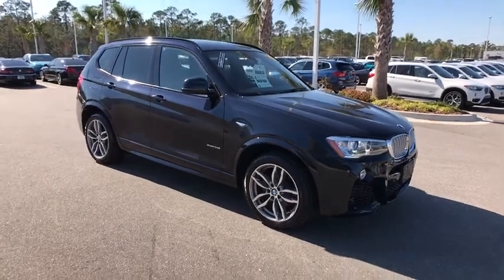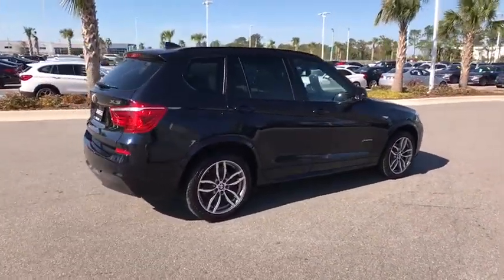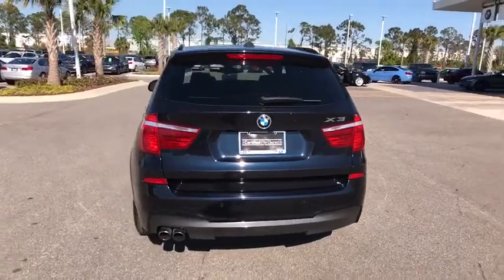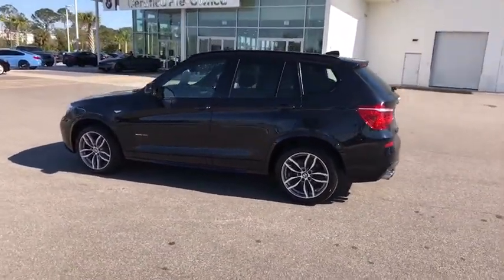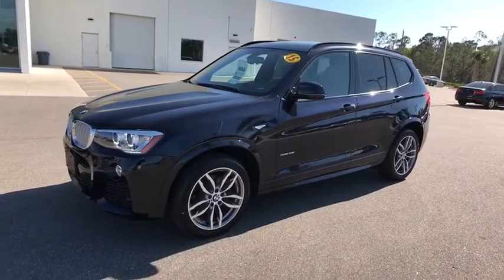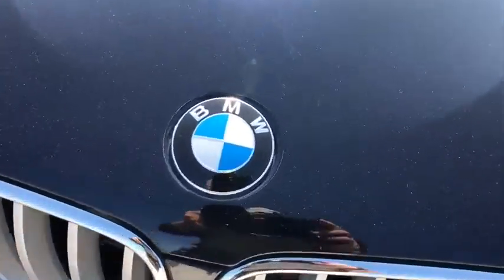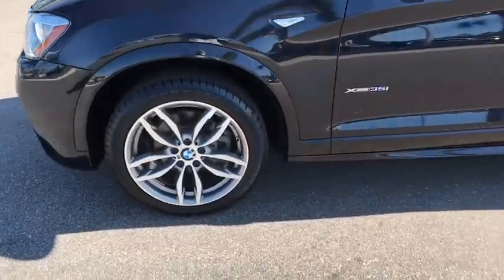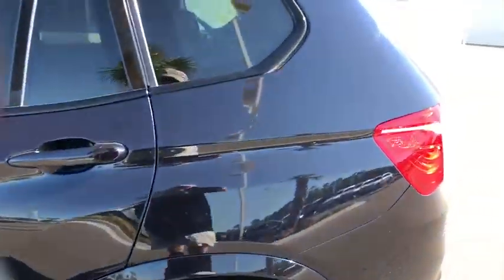2015 BMW X3 Daytona, Palm Coast, Port Orange, Ormond Beach, FL DP4329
1050 N Tomoka Farms Rd